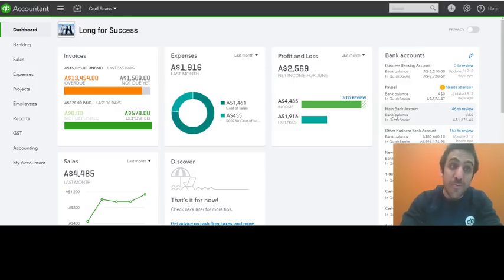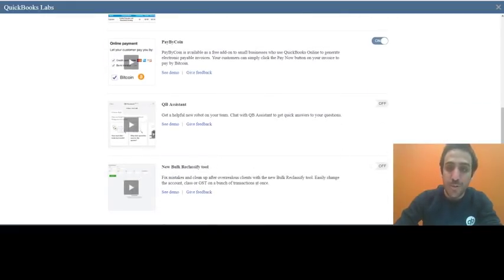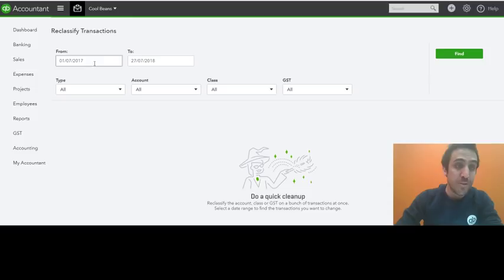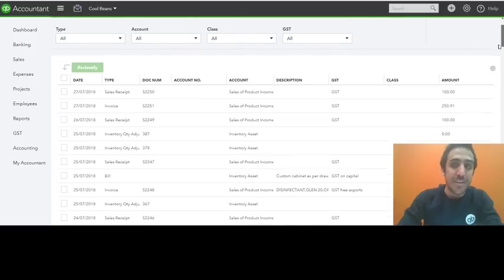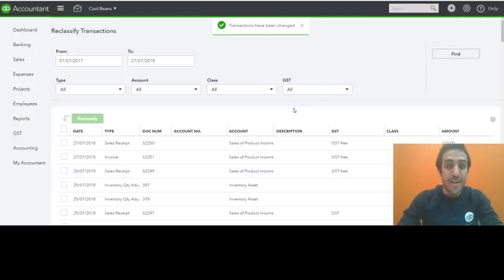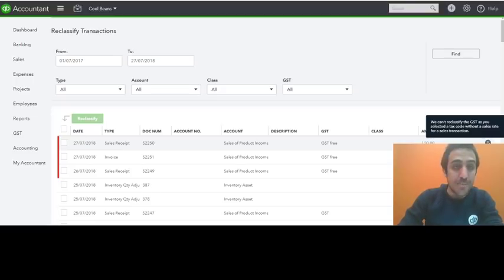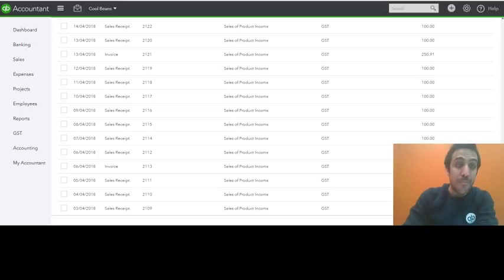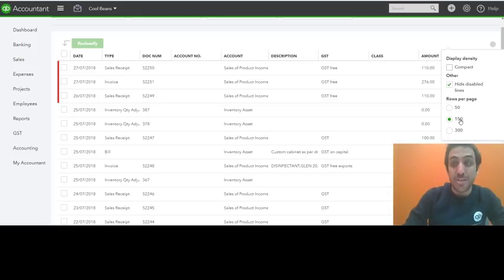QuickUpdate - Reclassify GST on Transactions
Now available in QuickBooks Labs for QBOA users, the ability to edit the GST codes on your historical transactions.